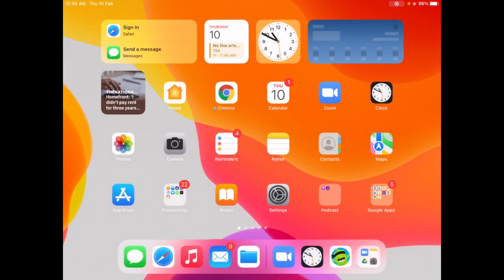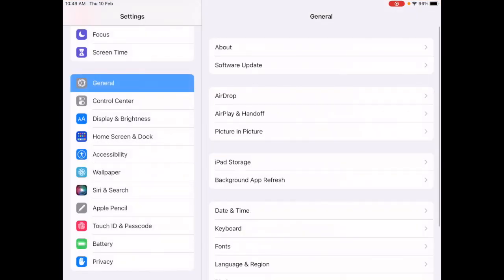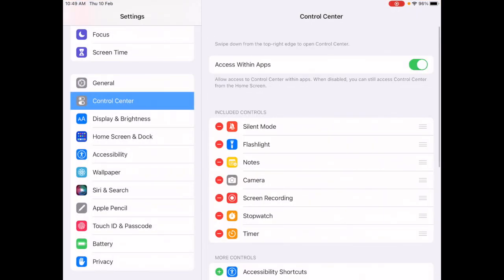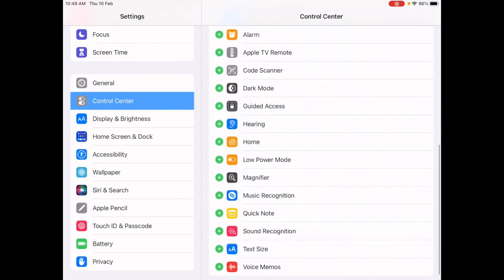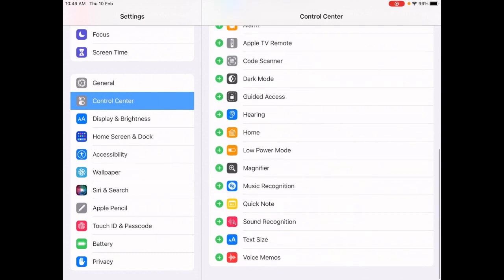Apple Bites 08 - Control Center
This video is about Apple iPad - Control Center. Learn how to use some of the control panel features and make adjustments to this panel with other tools.